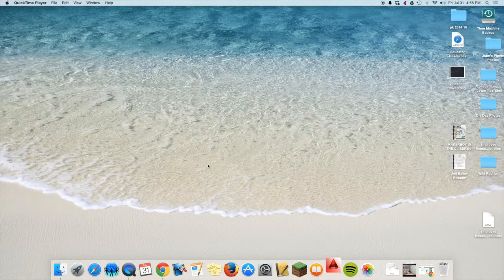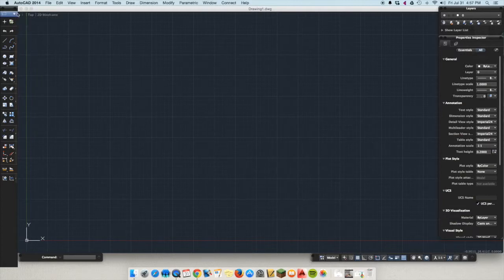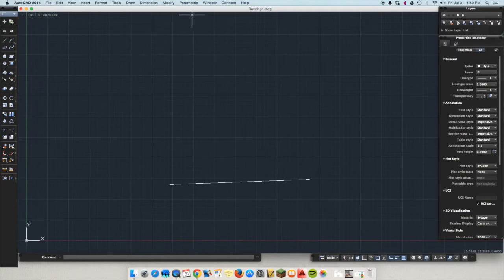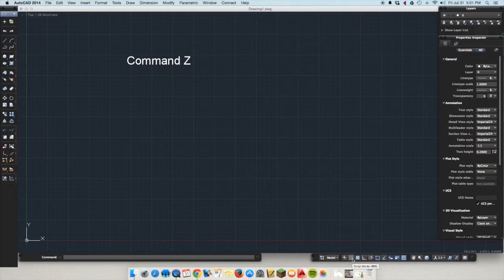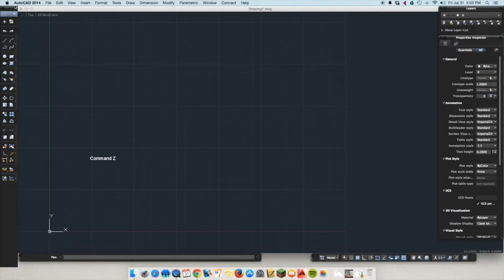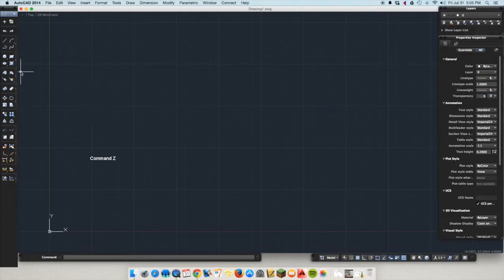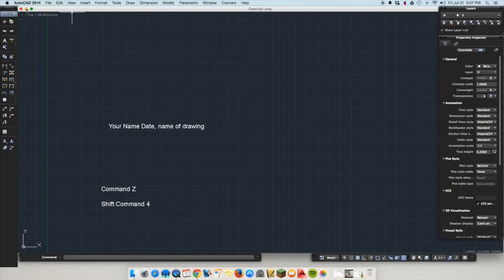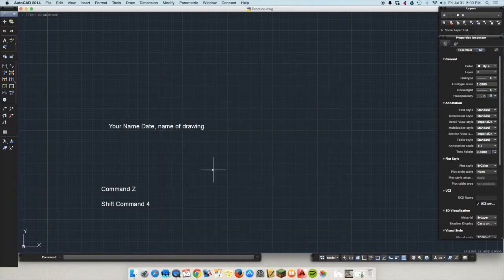Intro to AutoCAD